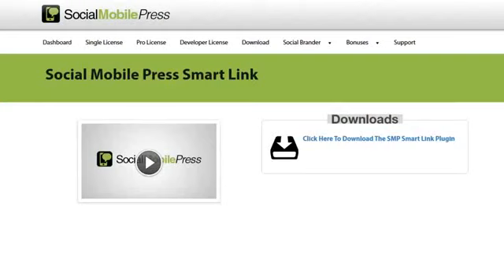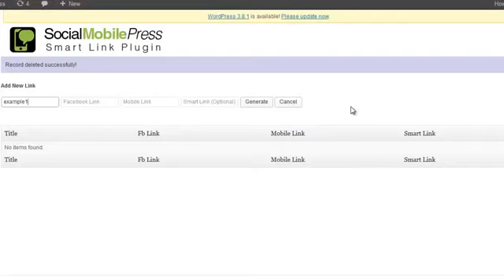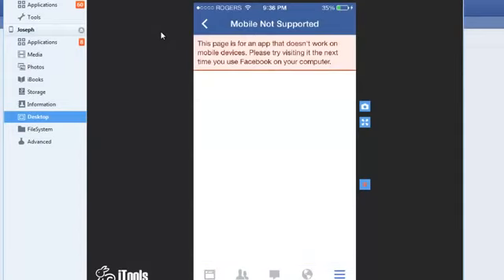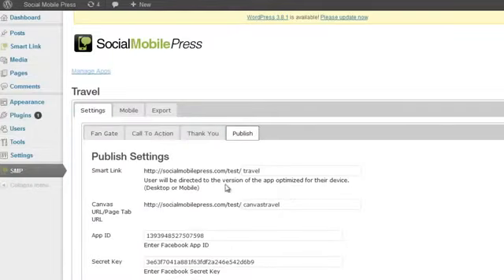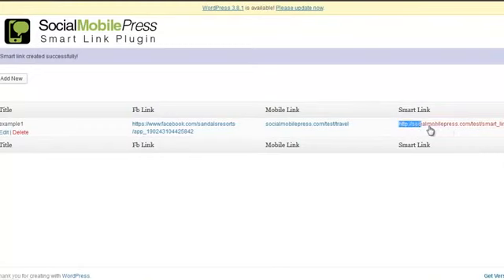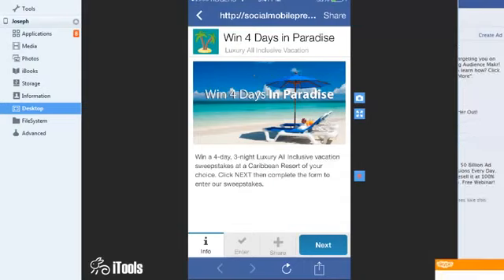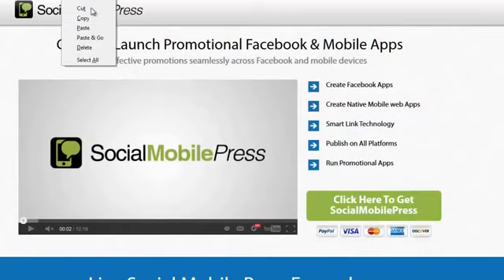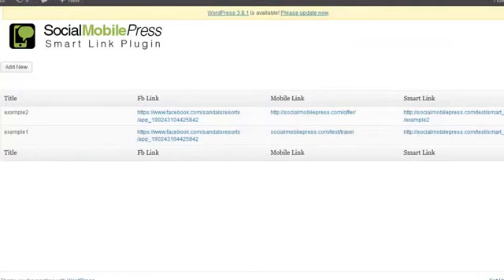Honest Mobile SmartLink Review - Grab Bonus Over $5500 NOW!